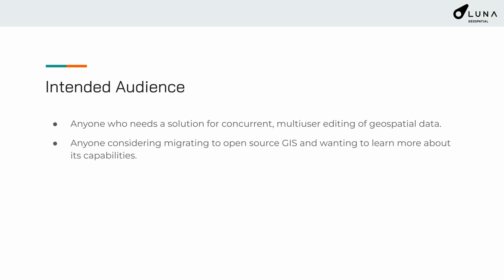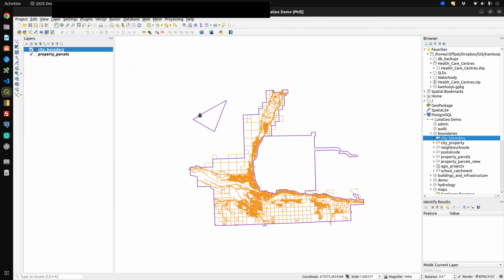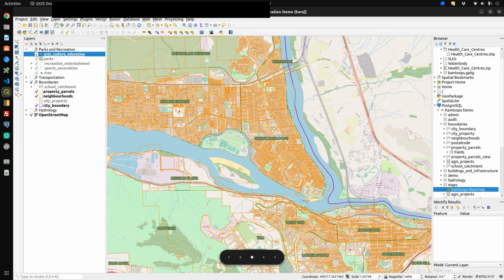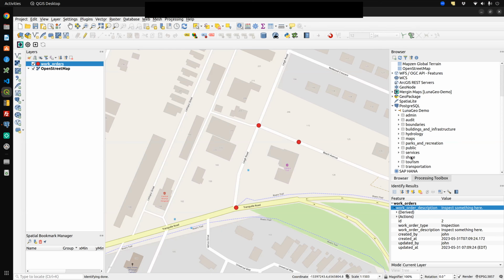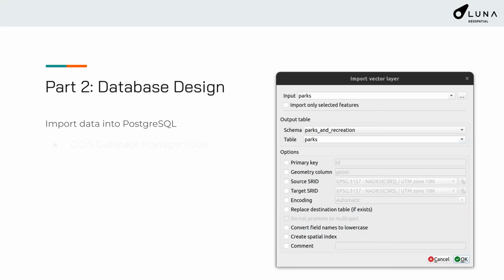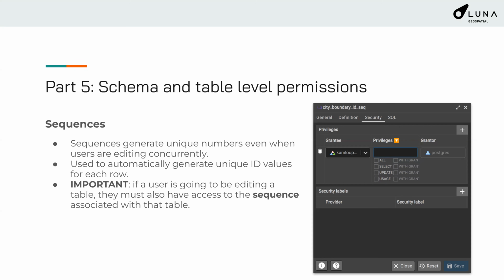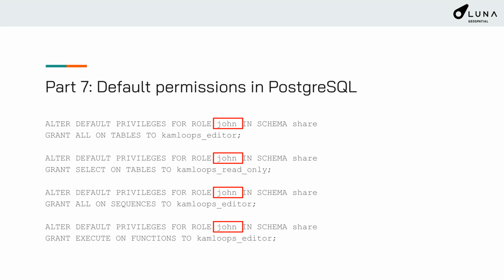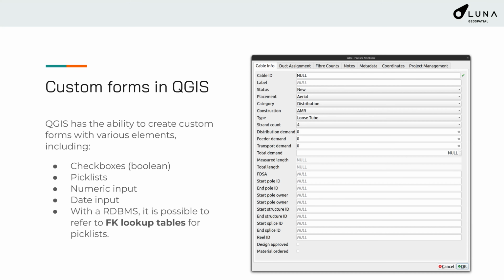Multiuser Editing with QGIS and PostGIS in an Enterprise Environment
Multiuser editing is a fundamental requirement for an enterprise GIS and it is easily achievable with an open source GIS stack. In its simplest form, multiuser editing includes the ability to define various users or groups within an organization and grant certain types of permissions for each, such as read-only, editing, or administration rights. It is a way to control how data are accessed and maintained within the organization, and therefore it is critical to maintaining the integrity of mission critical data. Combining QGIS and PostGIS gives GIS administrators the ability to configure a robust, scalable multiuser environment that includes all of these capabilities. This webinar will introduce viewers to the following concepts and features:

- User and group role management in PostgreSQL;
- Schema, table, and field permissions;
- Row-level security in a multiuser environment;
- Default permissions in PostgreSQL;
- Centralized QGIS symbology and projects;
- Data auditing;